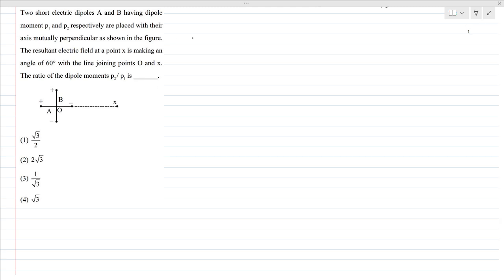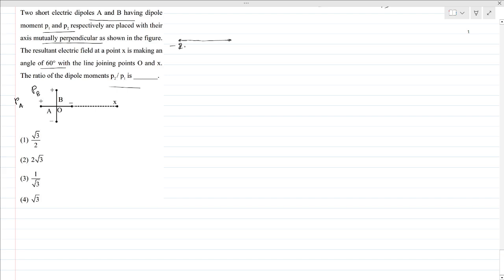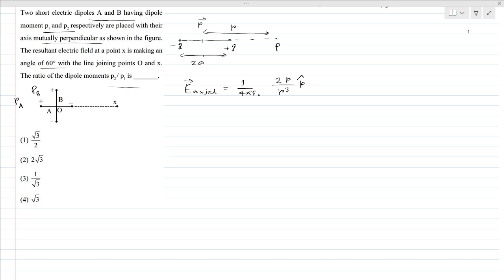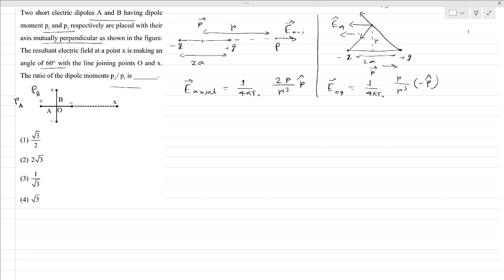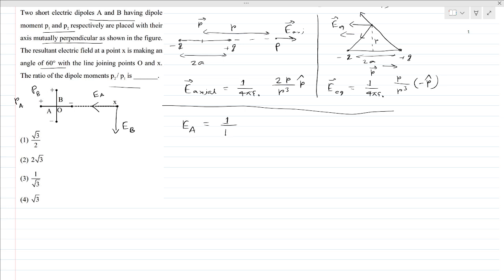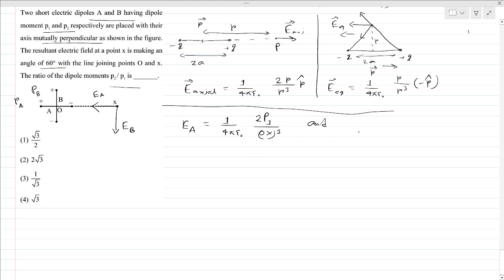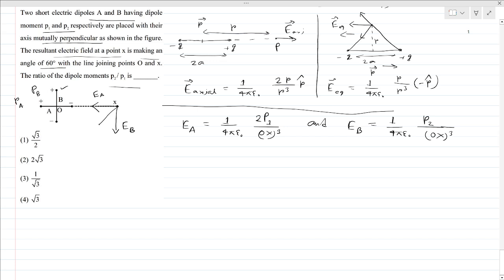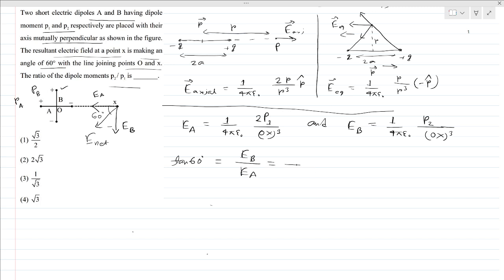JEE Main 2026 PYQ Q11